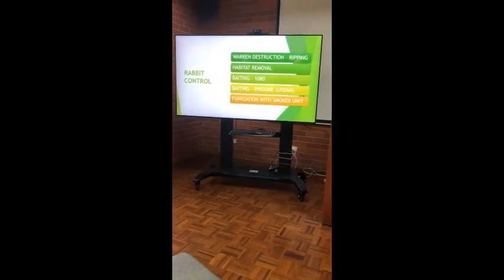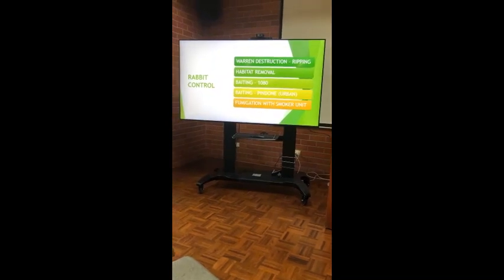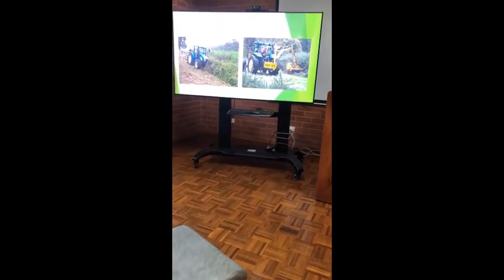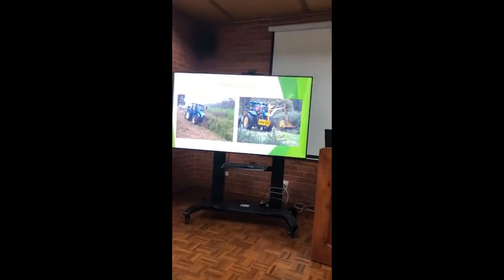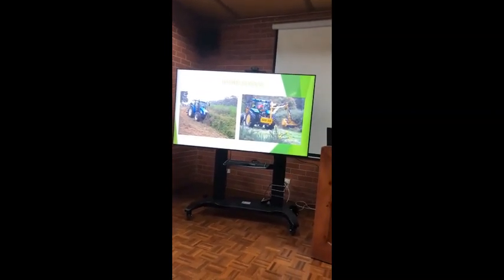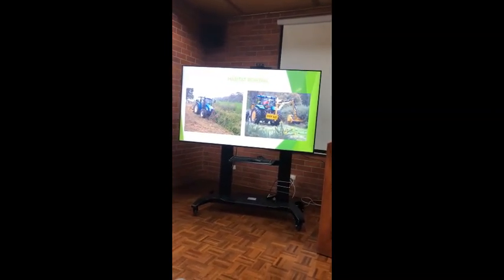Protecting wetlands together...Rabbit Control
Phil Sansom, from Jensan Farm Services recently presented on his business and what he will be doing as part of the Protecting wetlands togther...Rabbit Management project.